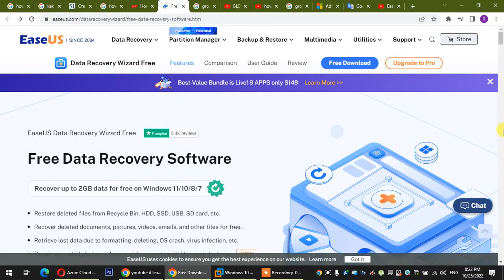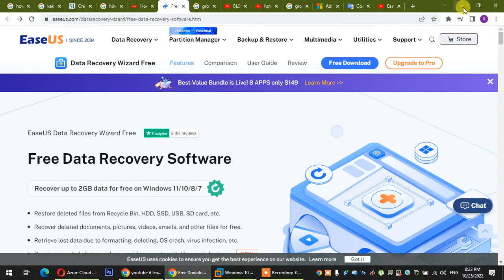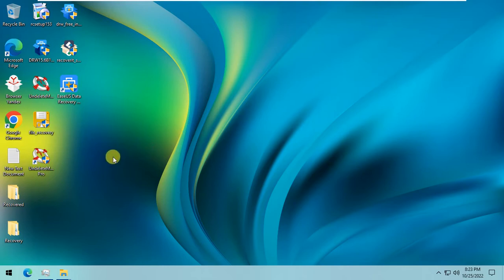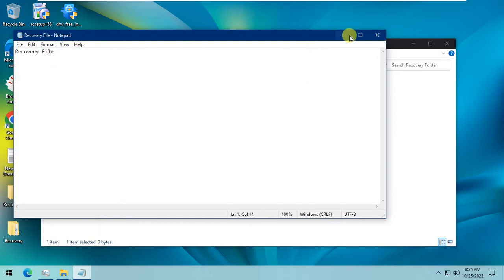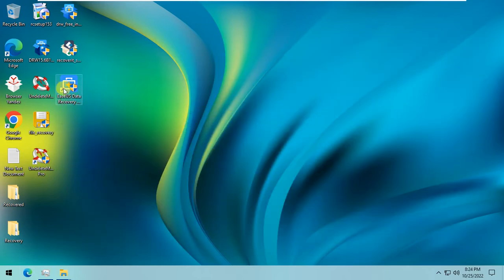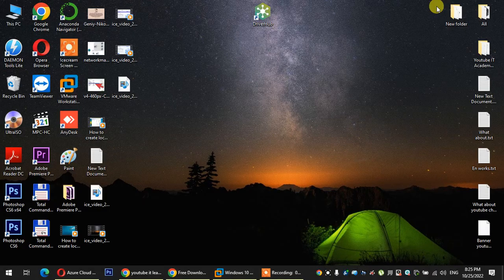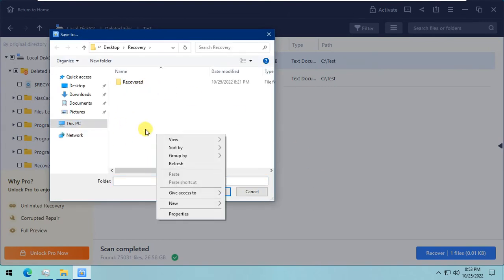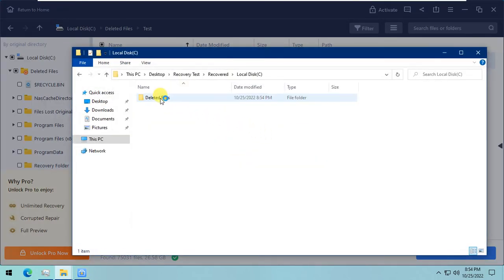How to recovery delete files.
In this tutorial i am showing how to recovery deleted files with esaeus software.